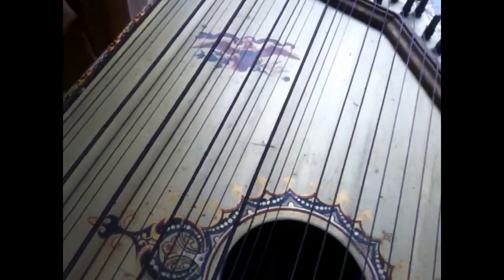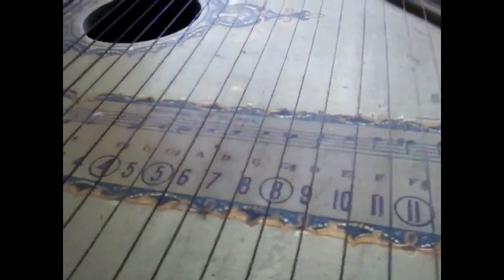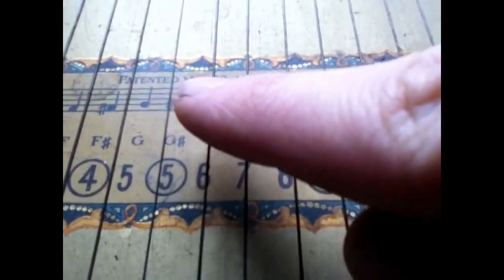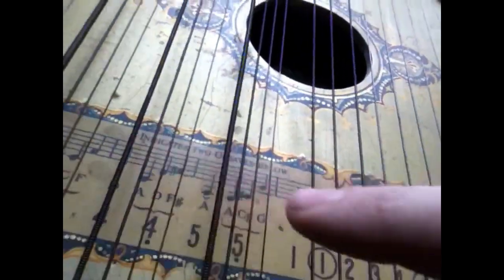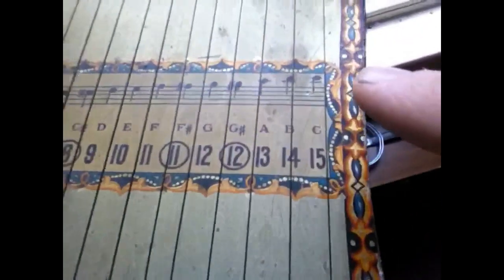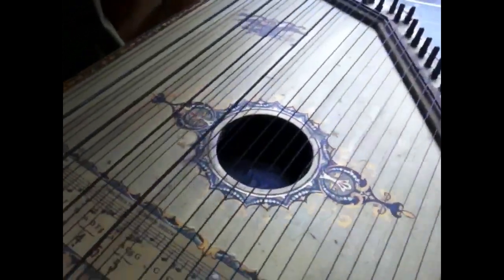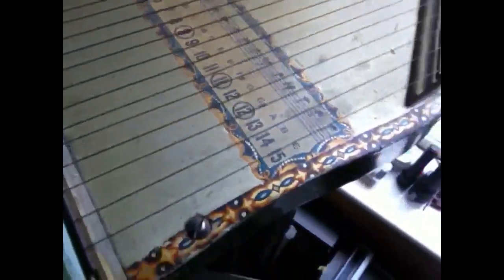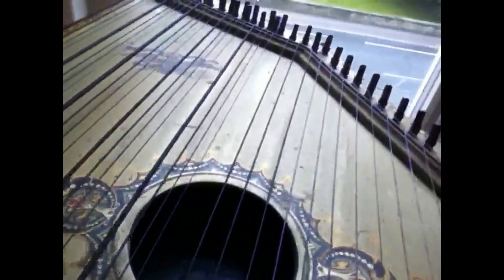What is this Instrument? JDSC Vlog 17/09/13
The video is self explanatory. Let me know if you know anything of this contraption!